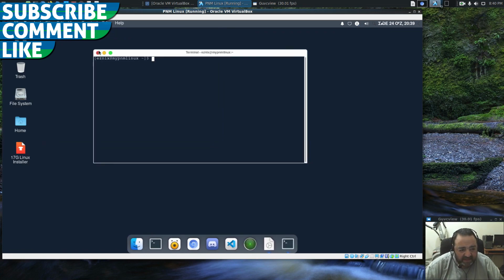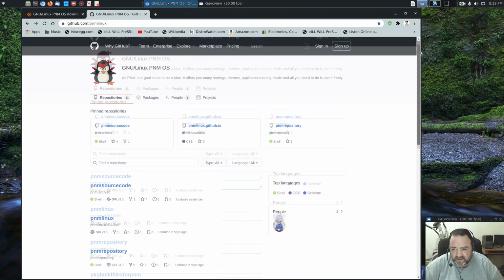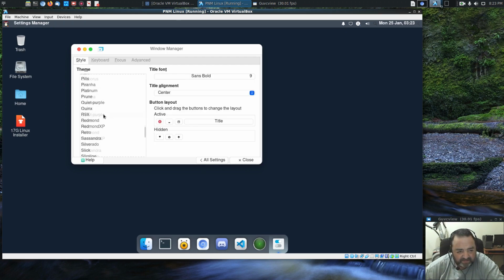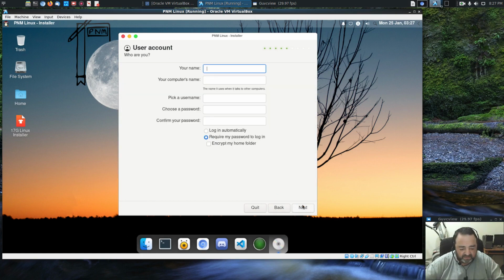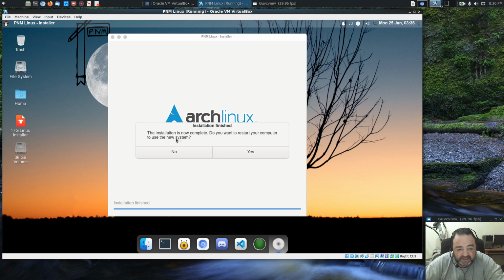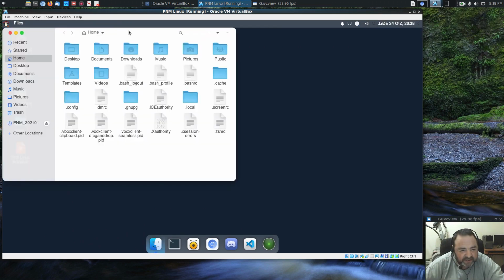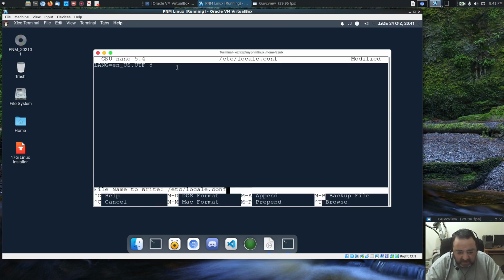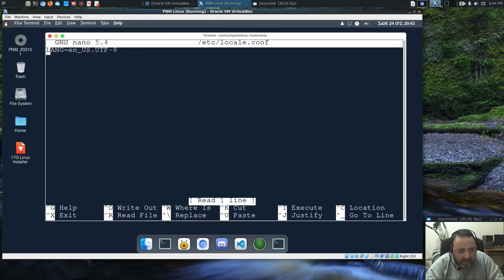Eznix - The real PNM GNU / Linux video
I hacked ezninx's computer and found the real version of his PNM Linux video ;=)

--INFO ­
Eznix's channel: